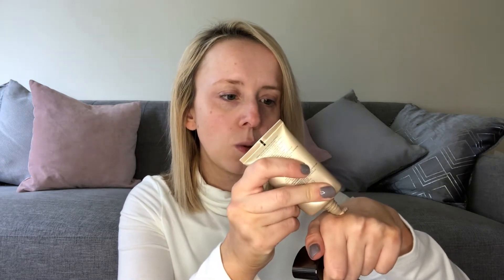HOURGLASS ILLUSION HYALURONIC SKIN TINT REVIEW & FIRST IMPRESSIONS (SHADE WARM IVORY)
Hi everyone here is my new video reviewing the Hourglass Illusion Hyaluronic Skin Tint to see my thoughts on this product and hope you enjoy this review.  Let me know if you have tried this product and what you thought of it in the comments. Stephanie xoxo

Here is where you can buy this product